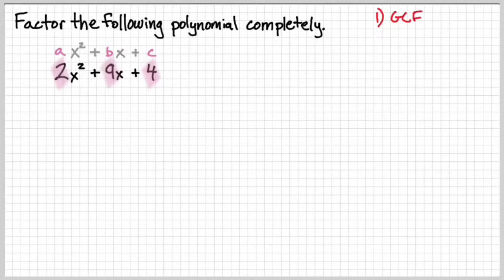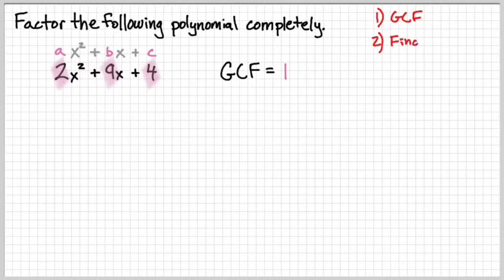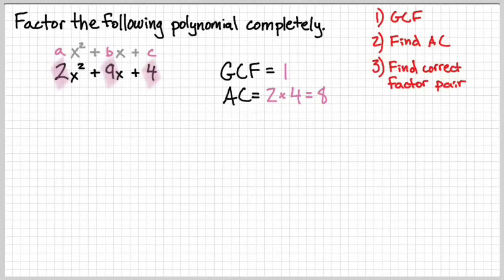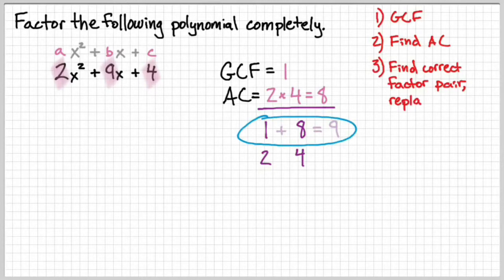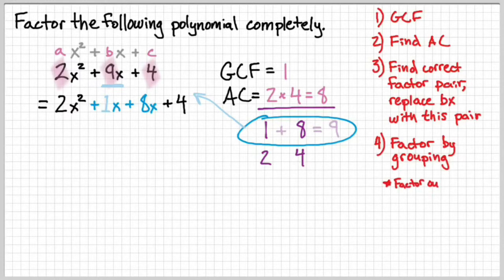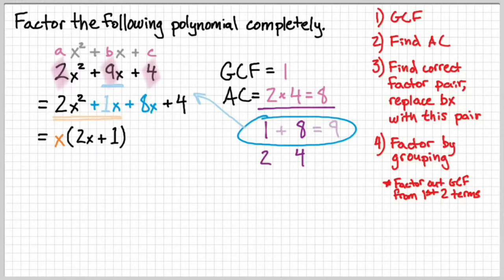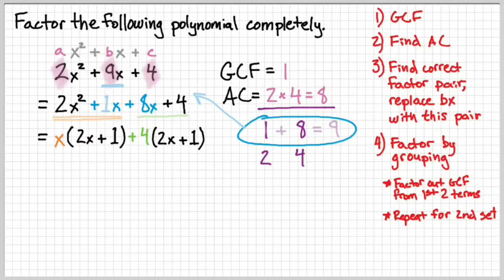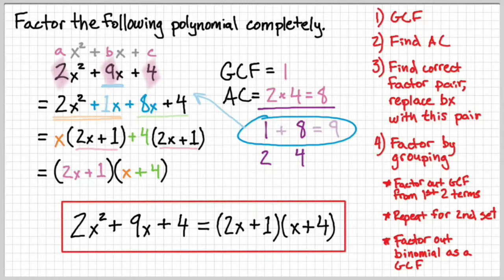Factoring Trinomials Using AC Method 1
Step-by-step video showing how to factor a trinomial using the AC Method.